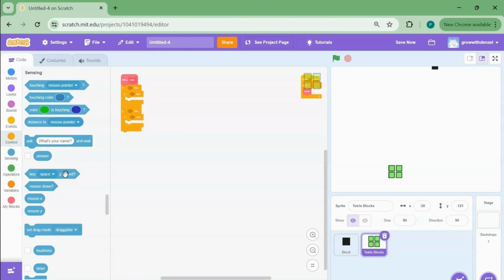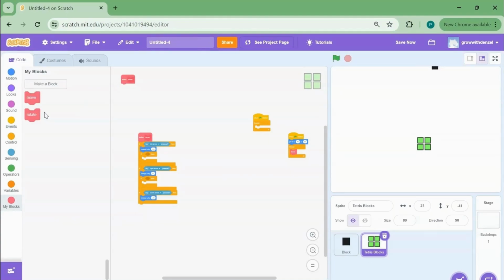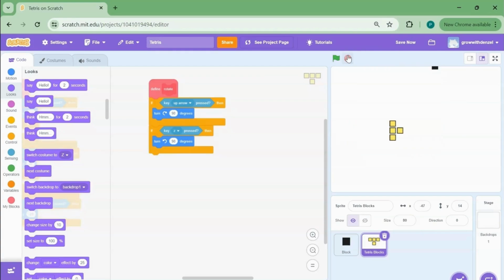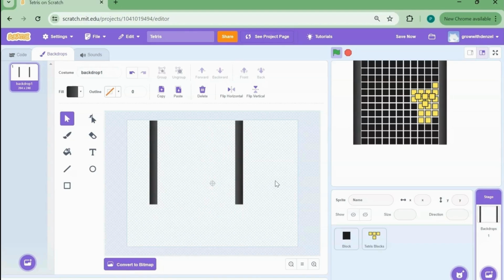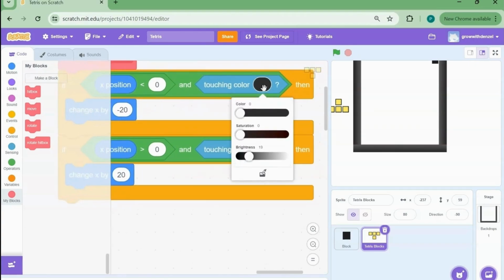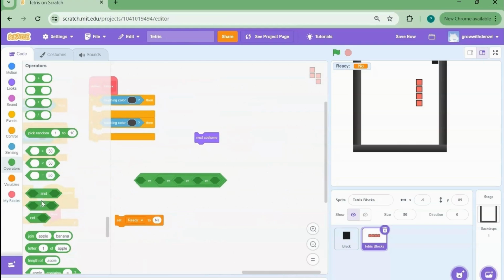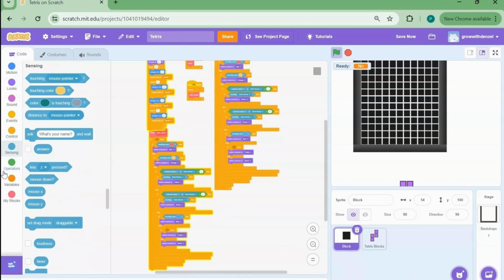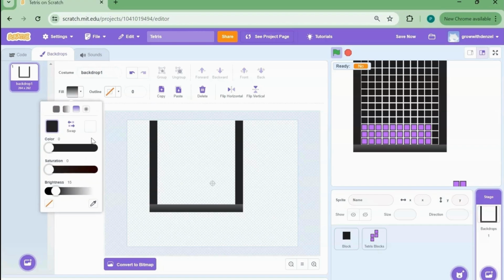Building a Tetris Game with Scratch Coding - Part 2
We continue our Tetris building Class in this video. Learn how to build a Tetris game with Scratch coding!